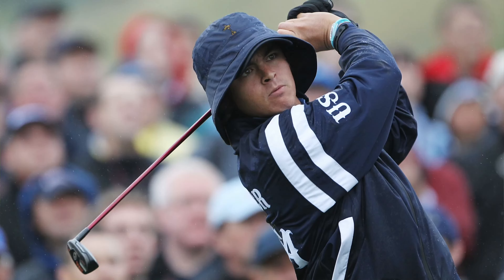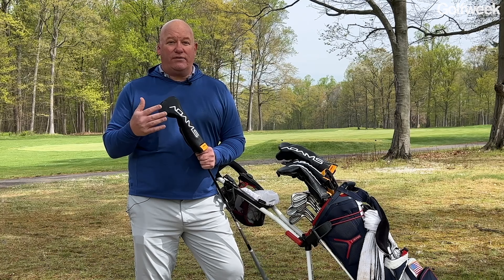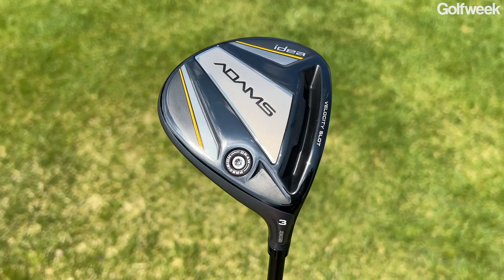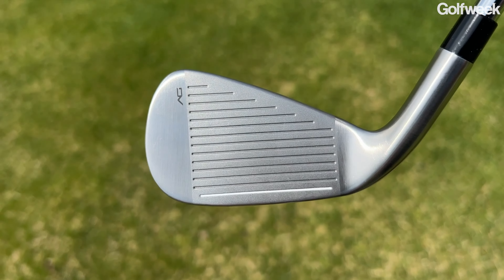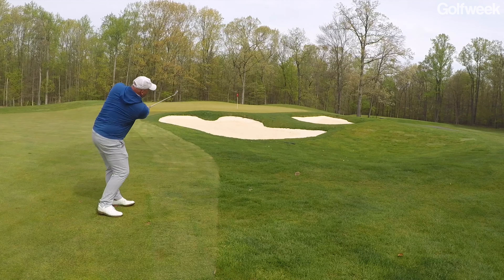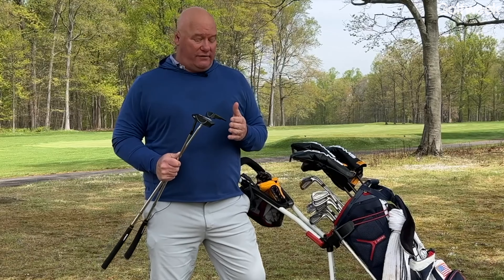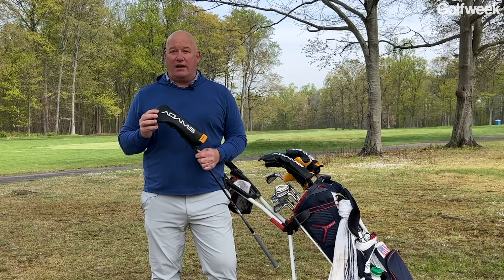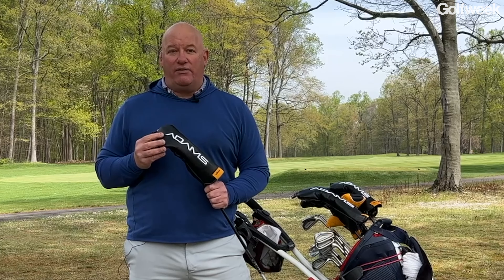Adams Golf relaunches new woods, irons, wedges and putters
Adams Golf – which is still owned by TaylorMade – has announced a rebranding of the company, including a new logo, a new line of clubs and a new direct-to-consumer sales approach. Adams’ target market is the large number of new players who have taken up the game over the last three years, younger golfers (27 percent of new golfers are aged 18-34 in 2020) and golfers who have rediscovered the sport. Adams is not making boxed sets for these players or focusing on max-game-improvement clubs. Instead, the goal is to offer well-made equipment that has technologies, features and benefits found in higher-priced clubs but sell those clubs at a lower cost.